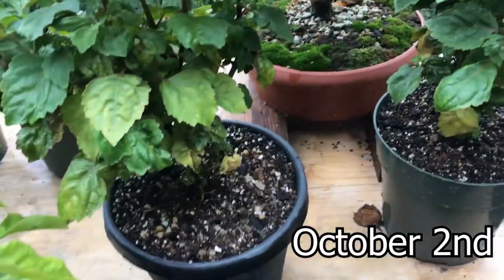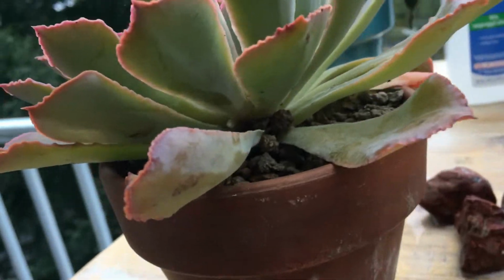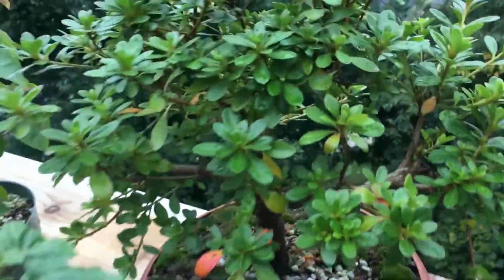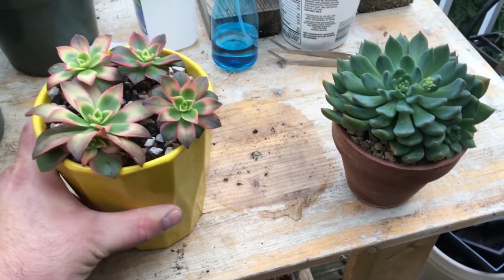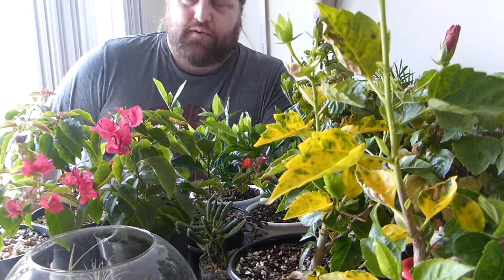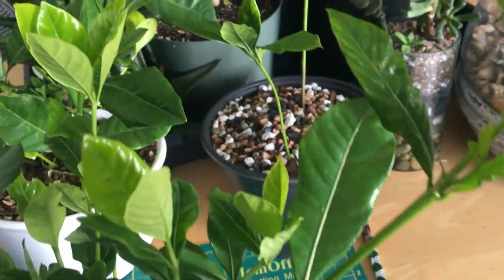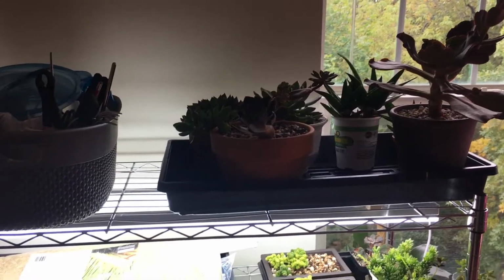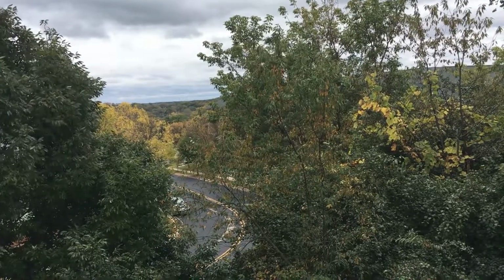Inspecting and bringing plants indoors for Winter - Insect prevention and indoor growing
There's a lot to love about Fall but, for me, bringing plants indoors is not one of them. Living in growing zone 5 makes it a necessity.  First, you need a place with adequate light and ventilation for your plants.  Second, you need to try to prevent bringing insects in with the plants as much as possible.  While it is practically impossible to be sure there are no stowaways, you can take steps to prevent that and lessen the impact in case that does occur.